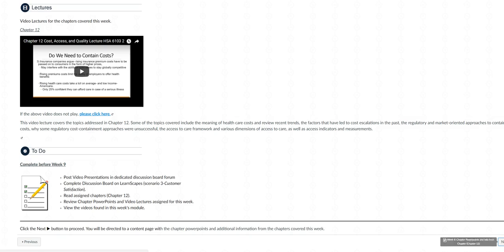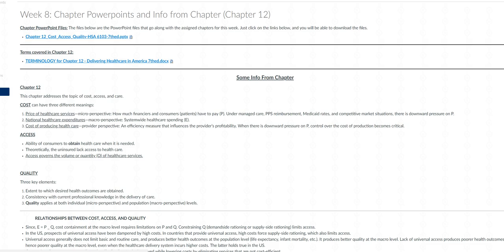HSA 6103 Summer 2018 Week 8